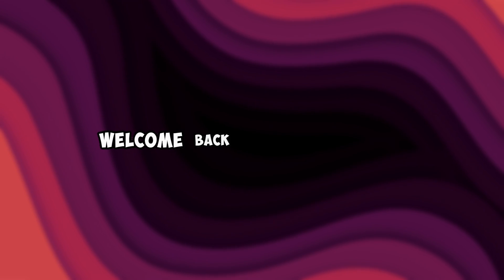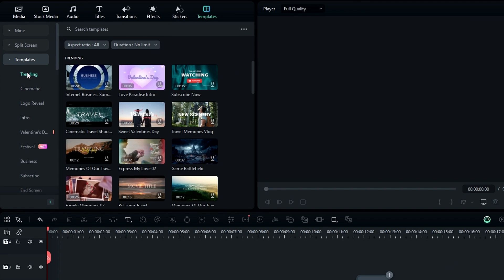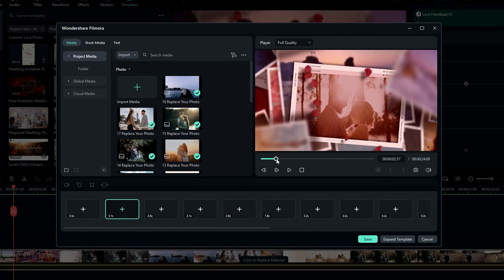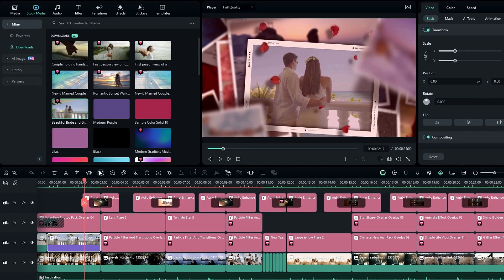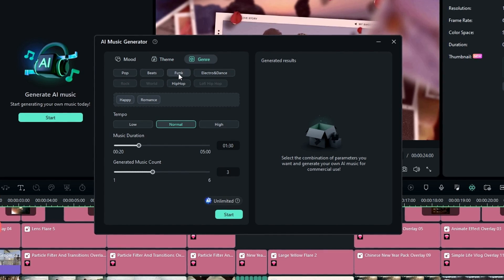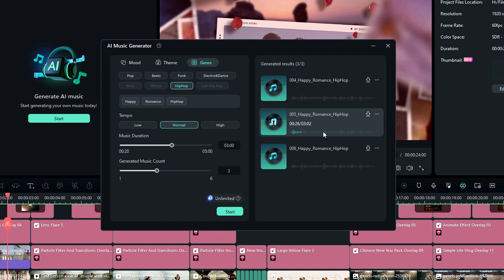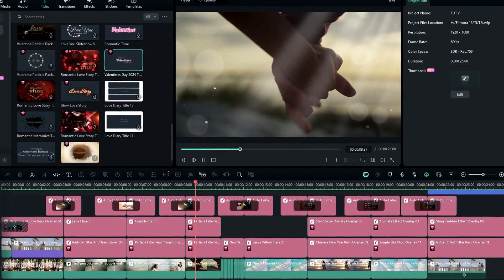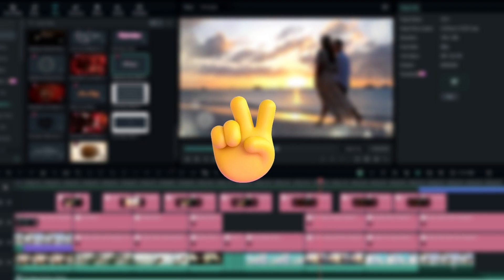New Valentine's Day Slideshow Templates | Filmora 13 Tutorial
Yo Guys Welcome Back to another cool tutorial by Creative Graphicz! And In this video I going to show you guys How to create the Very Simple slideshow video animation inside of Filmora 13 Video Editor. and also don't forget to Subscribe to @creativegraphicz for more exciting content.😄

💠Video Include:
Filmora 13 tutorial
Slideshow Tutorial
Filmora Slideshow
Filmora AI Music Generator
filmora 13